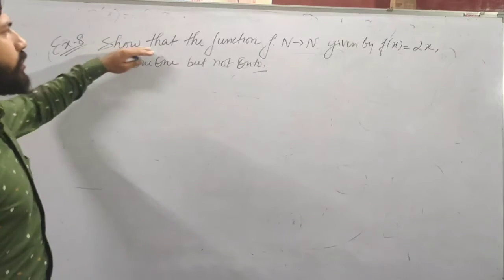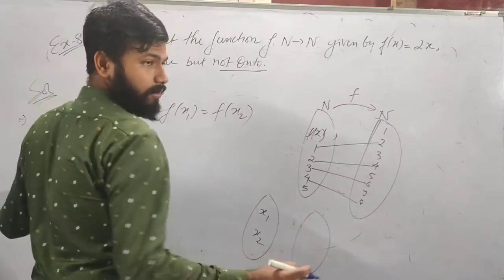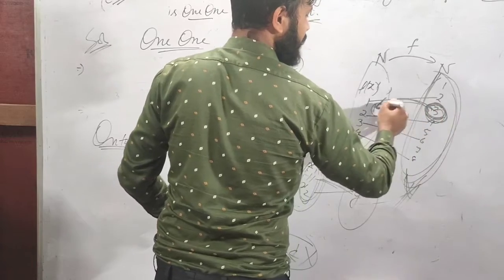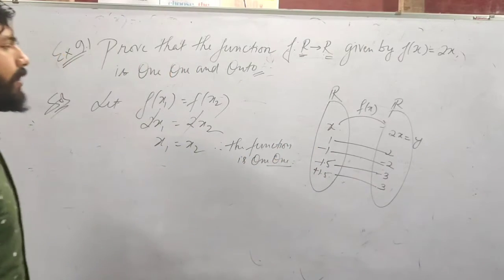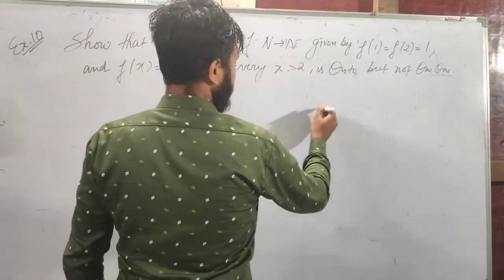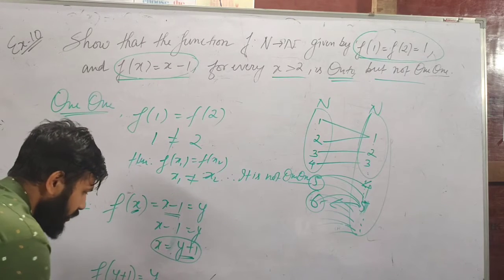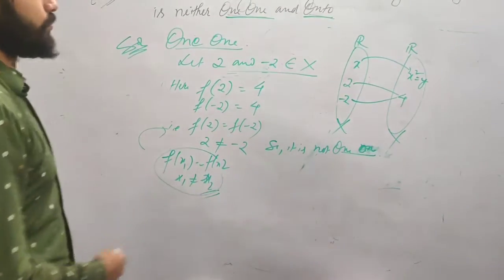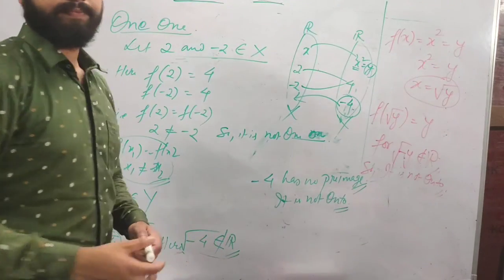Chapter-1 , EXAMPLE 8,9,10, 11 explaination